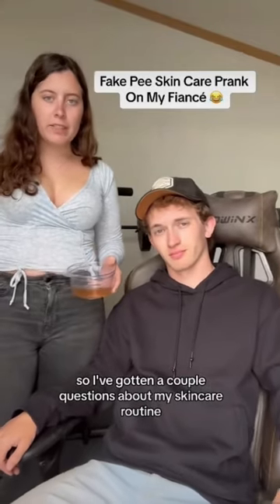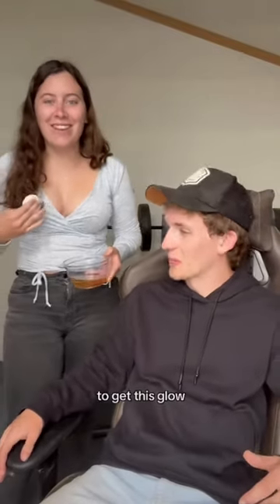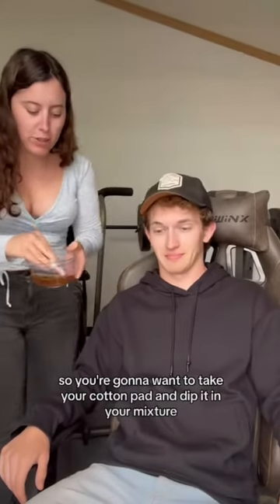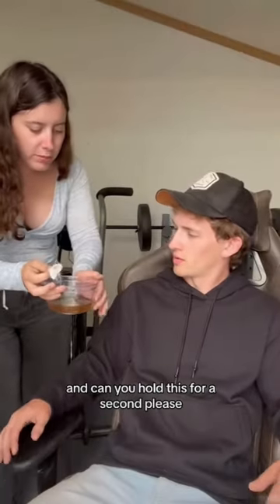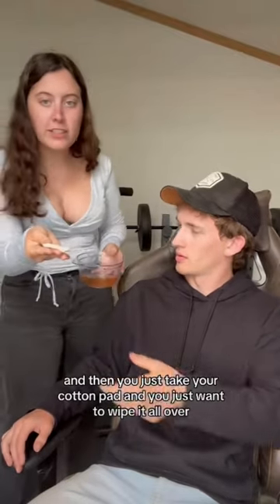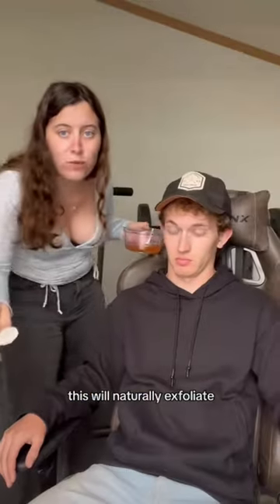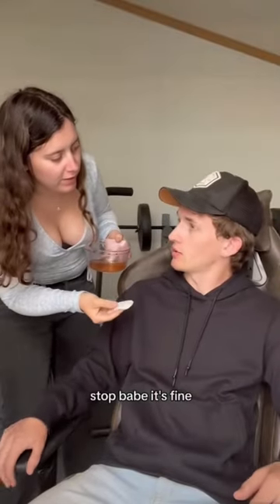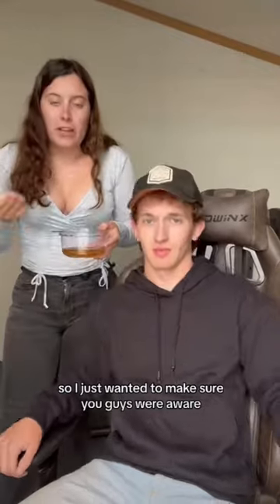Fake Pee Skin Care Prank On Fiancé 🤣